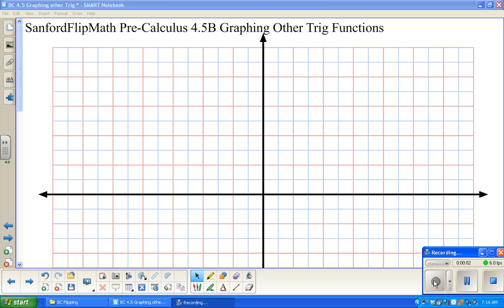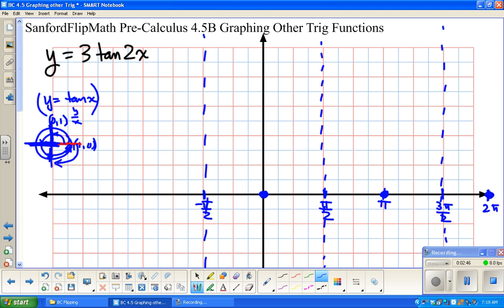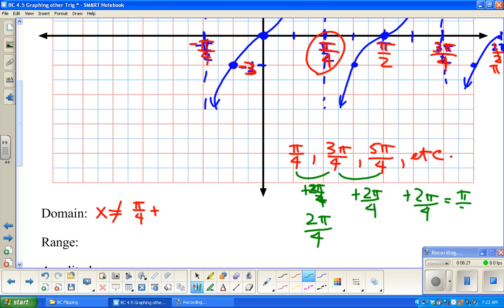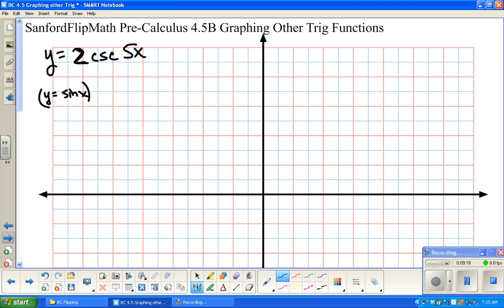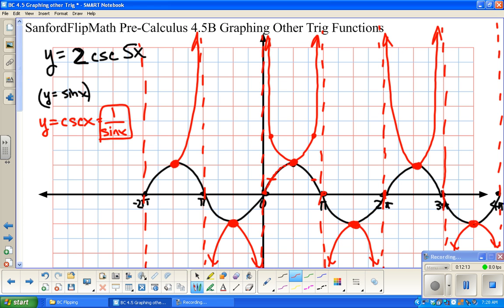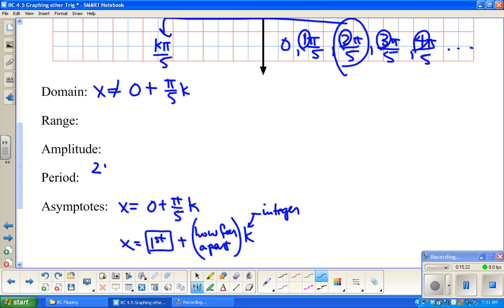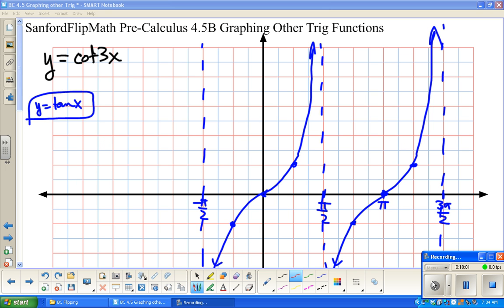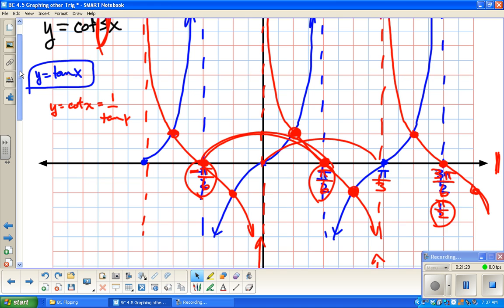SanfordFlipMath PreCalculus 4.5B Graphing Other Trig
More examples graphing Tangent, Secant, Cosecant, Cotangent.